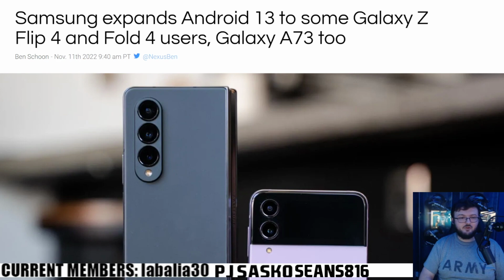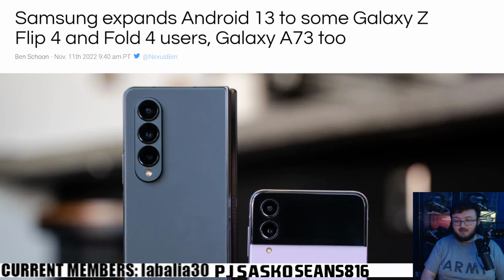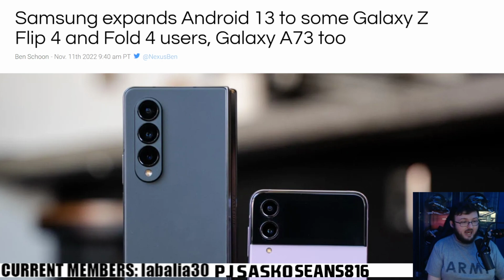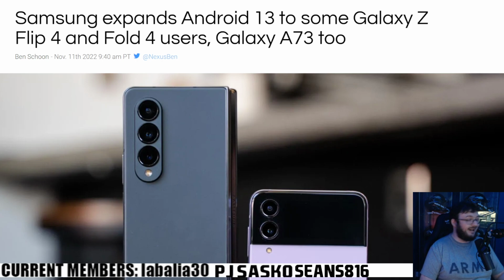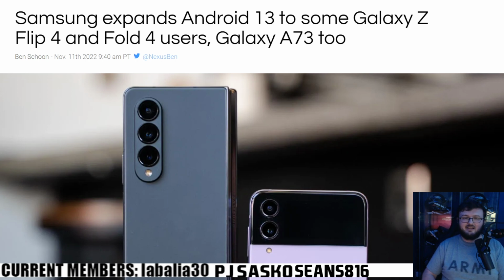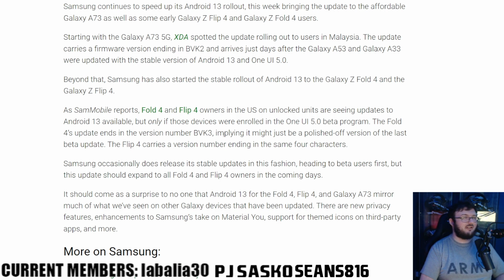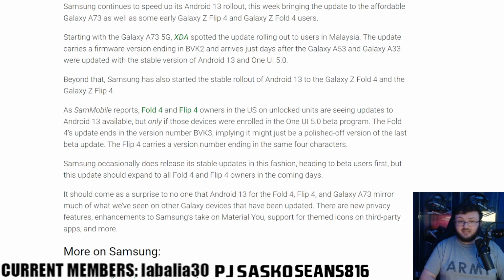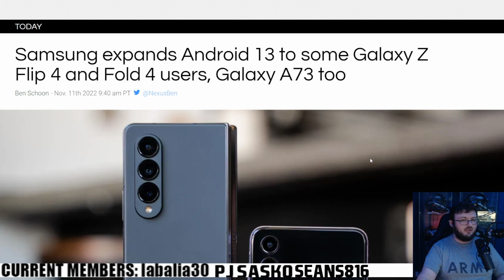ANDROID 13 IS OFFICIALLY ON THE SAMSUNG GALAXY Z FOLD 4!? | THIS IS A HUGE UPDATE!